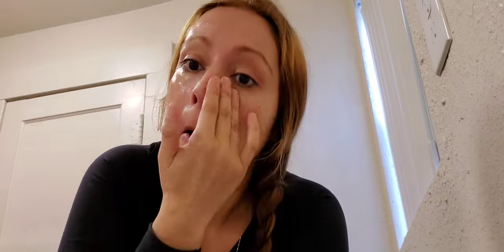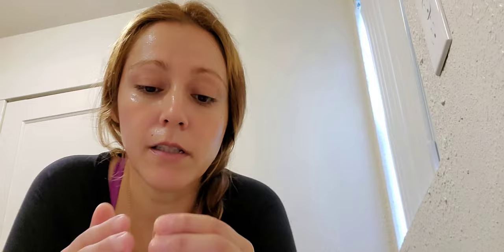How to replace sunscreen